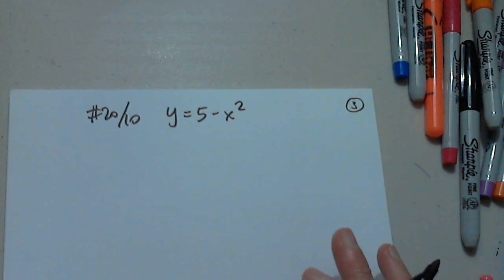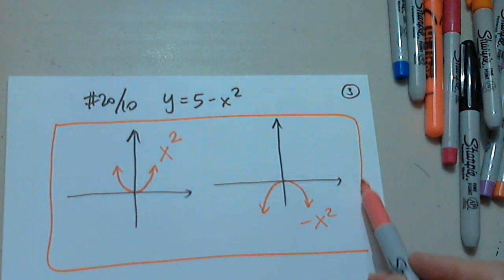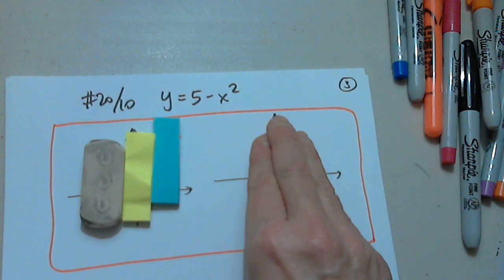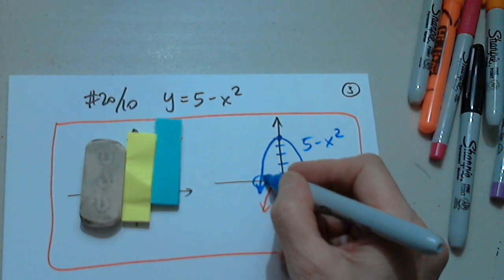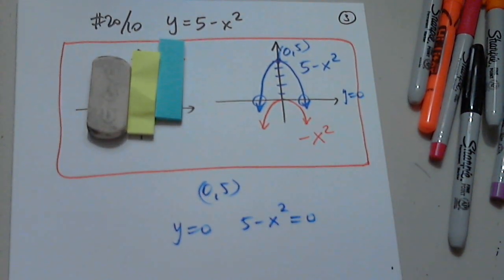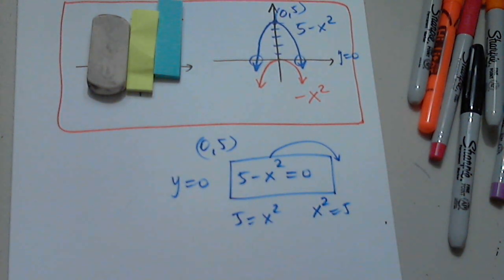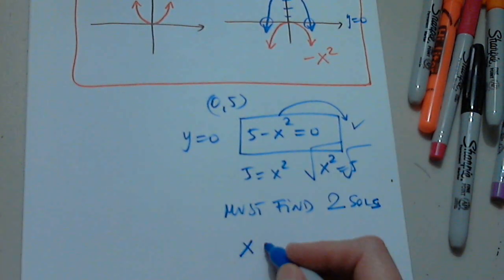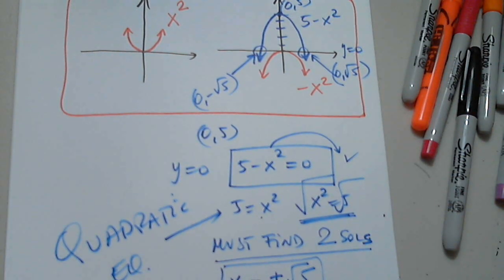MAT 230 R.1 PART 2 JAN 22